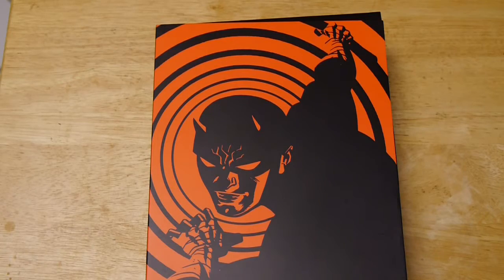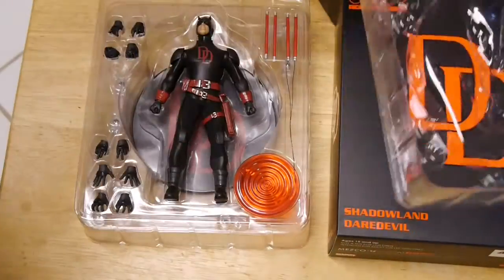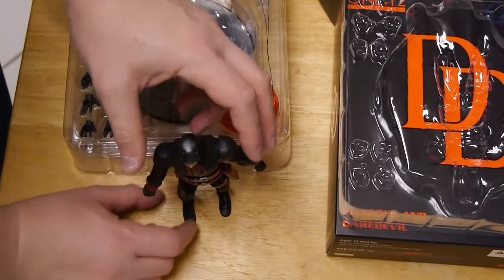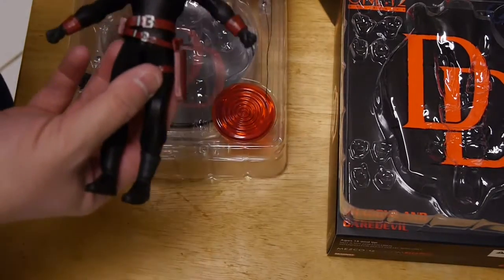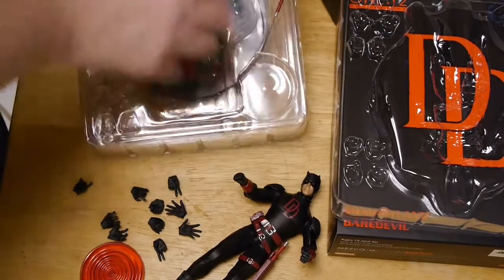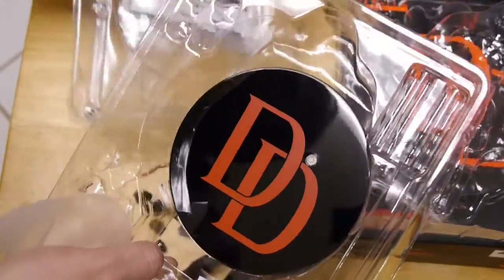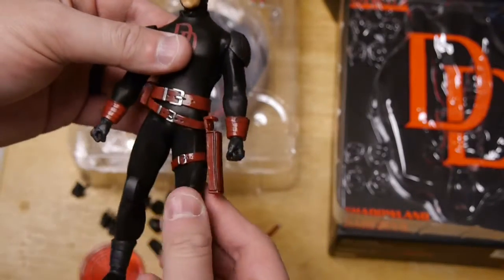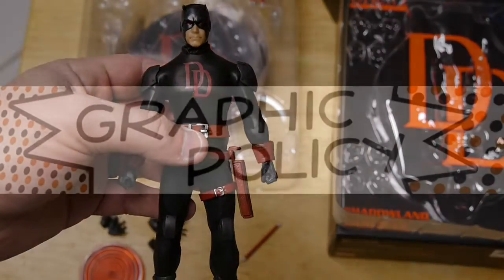Unboxing: The One: 12 Collective Shadowland Daredevil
Blinded by a radioactive liquid while saving a stranger, young Matt Murdock gains "radar sense" and experiences heightened senses beyond normal human ability. After the brutal death of his Father, Matt Murdock donned his costume and became the man without fear—Daredevil. Lawyer by day and vigilante by night, Daredevil is the guardian of Hell's Kitchen.

Painstakingly developed to capture the unique look of Daredevil as he appeared in the award-winning Shadowland storyline, he is developed on a One:12 Collective body with an intricately detailed costume.

We open up and show off the figure and its accessories.